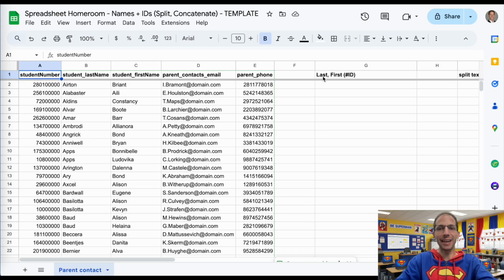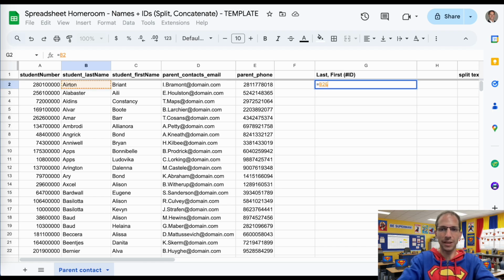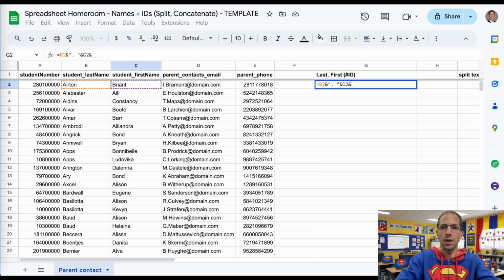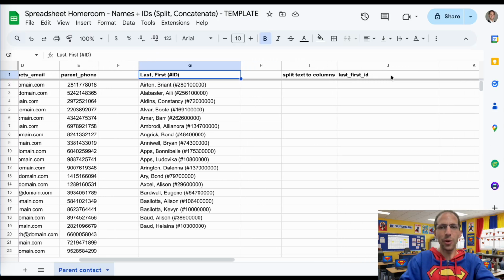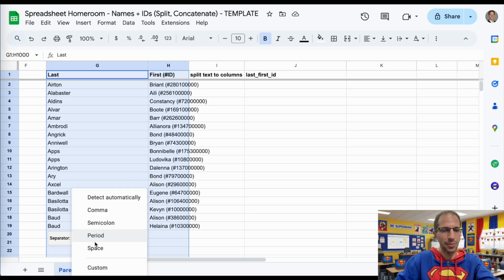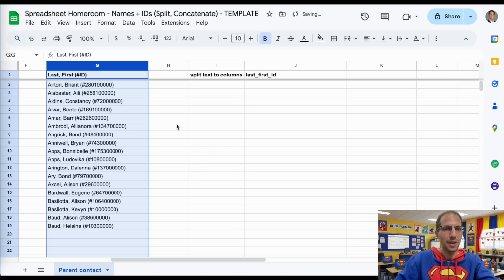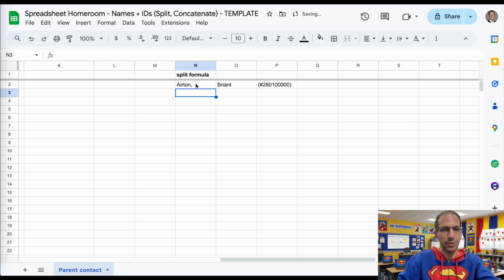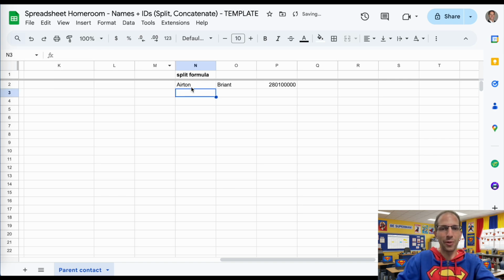Spreadsheet Homeroom - Work with Text (split, concatenate)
Spreadsheet Homeroom provides short tutorials to turn your Spreadsheeting into a Superpower.  This episode teaches you how to combine and split text in a spreadsheet.